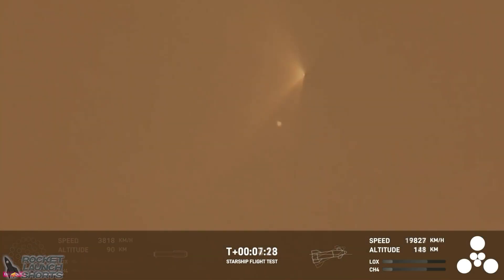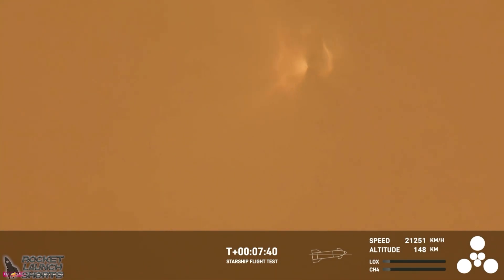SpaceX Starship Super Heavy Prototype Second Flight Test (Launch Highlights)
SpaceX launches Starship-Super Heavy (Prototype) from Orbital Launch Pad A, Starbase, Texas, USA on Sat Nov 18, 2023 at 13:03 UTC.

Second integrated launch of Starship and Super Heavy. Starship sucessfully performed liftoff clearing the orbital launch tower. On this occasion all 33 Raptor engines from Super Heavy performed nominally during ascent, and the rocket managed to reach max Q. After that, Super Heavy performed engine cutoff while the Ship hot staged, separating from the booster while firing its engines, introduced on this iteration of Starship, the process was succesful. However, Super Heavy experienced a RUD, exploding moments after flipping away from the Ship, but succeding in reaching its destination. The Ship continued its course gaining altitudeand speed, however right before MECO, SpaceX informed that they lost contact with the Ship, meaning very likely that the Ship also experienced a RUD. This was a test flight so everything after the liftoff and clearance of the launch tower was a success for SpaceX, this launch will help the team learn a lot about this vehicle and become more reliable for upcoming test flights.

All the rights from this video belong to SpaceX. This video has been made with informative & journalistic purposes.